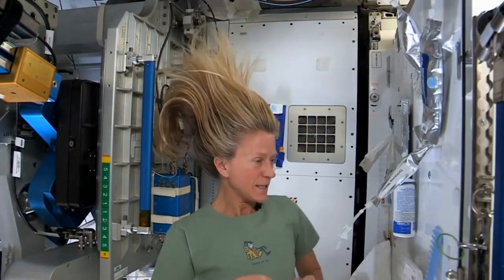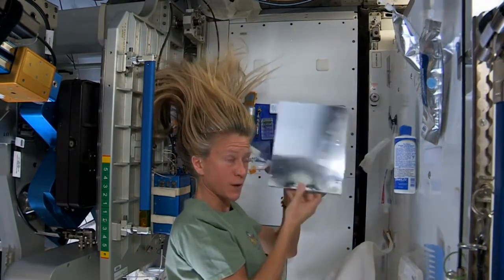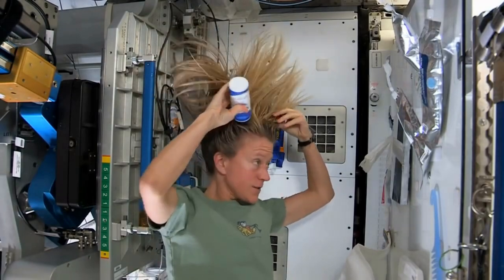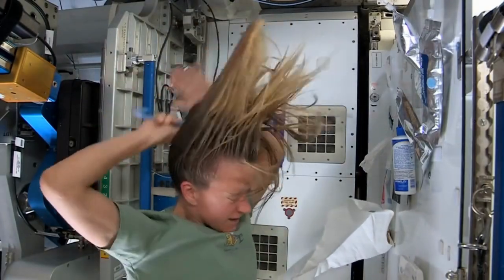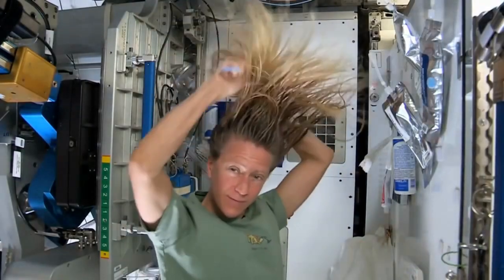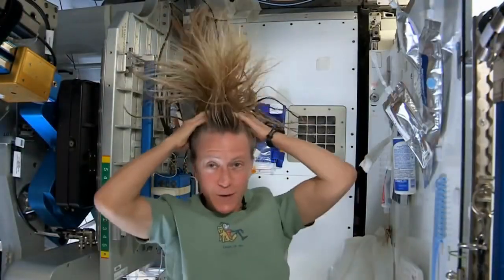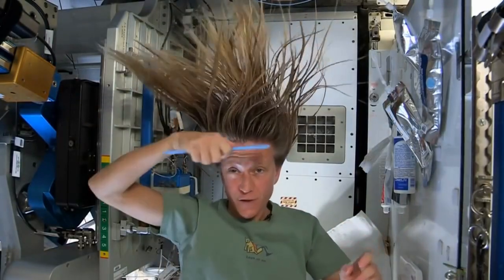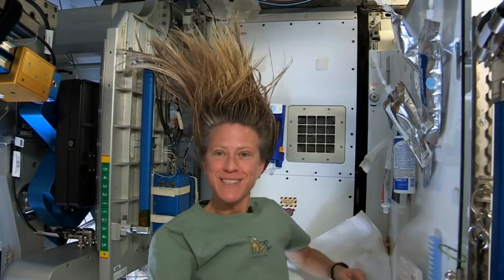Space Haircare 101: Astronaut Karen Nyberg Demonstrates How to Wash Your Hair in Zero Gravity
In this YouTube video, Astronaut Karen Nyberg shows how she washes hair in zero gravity. Nyberg outlines the problems of hair care in space and provides her strategies for keeping her locks clean and healthy while she floats around the International Space Station.

Nyberg uses a water-filled bag to show viewers how she applies and massages a unique "no-rinse" shampoo into her hair. She then wipes the leftover water and shampoo with a towel, leaving her hair fresh and clean.

Throughout the video, Nyberg discusses specific challenges of personal grooming in space, such as the necessity of keeping loose hairs contained to prevent them from floating around the spacecraft. Her efforts provides an intriguing peek into the daily lives of astronauts living and working in space.